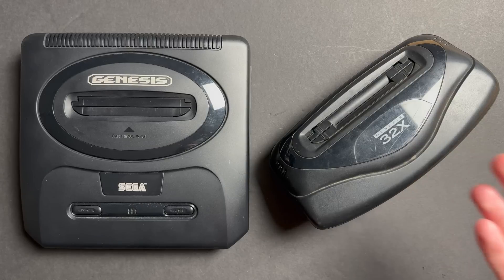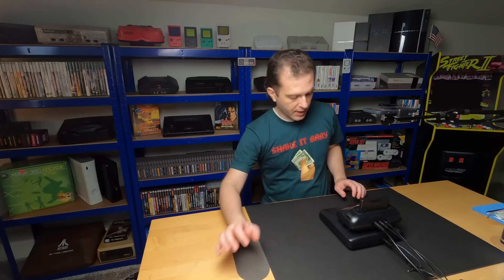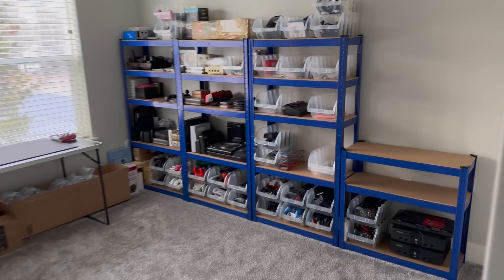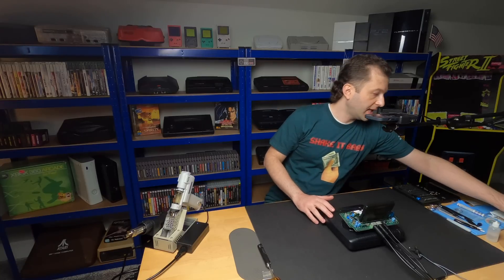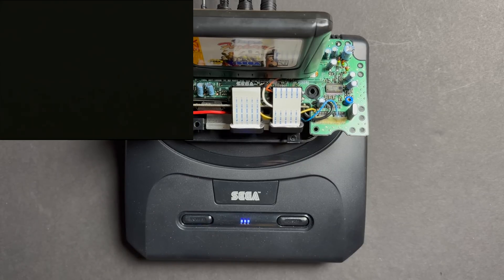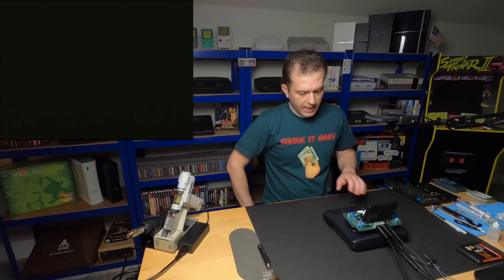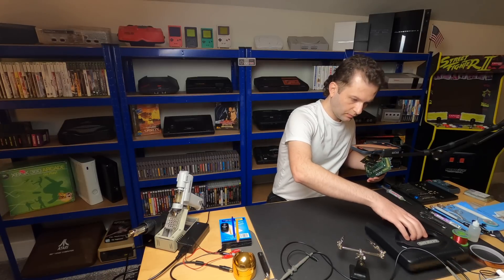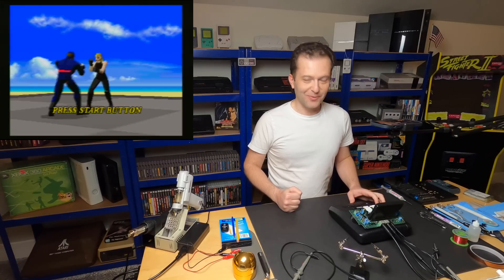A tiny fault with BIG consequences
Huge thank you to Silviu for sending this Sega 32X my way.

Doomed from the start, the 32X was a powerful yet under-appreciated add-on for the Sega Genesis. This unit is in great cosmetic condition and initially appears to have an obvious power fault, but once that was resolved presented with the infamous "Black Screen" fault that plagues many of these units. Challenge accepted!

🛒 Some specialty products specific to this project
ChipQuik SMD Removal Kit
32 AWG Enameled Wire
UV Solder Mask
A cheap UV light
3M Electronic Cleaner

My philosophy on buying tools is to start small and to "outgrow" your gear over time. Expensive gear won't improve your repair and fault finding skills, only practice will do that. With that in mind below is what's in my current toolkit.

🔧 Toolkit
Pocket Multimeter
Component Tester

🖌 Soldering Essentials
Contact Cleaner

🔍 Soldering Add-ons
Fume Extractor with Hose
Desoldering Vacuum Pump
Hot Air Rework Station
Circuit Board Holder

🔥 Thermal Compounds & Tape
Kapton Tape
Arctic MX-4 Thermal Paste
1.5MM Arctic Thermal Pads

🧴 Lubes and Epoxies
White Lithium Grease
Plastic Epoxy

Timestamps:
0:00 More bits are better
2:53 Teardown
3:58 Surely it's not that easy
5:40 Soldering a new barrel jack
7:08 The Black Screen of Death
9:15 Flex cable haircut
12:15 A dirty little trace
15:10 I do not know this man
15:56 I like to paint
17:48 It's practically Street Fighter